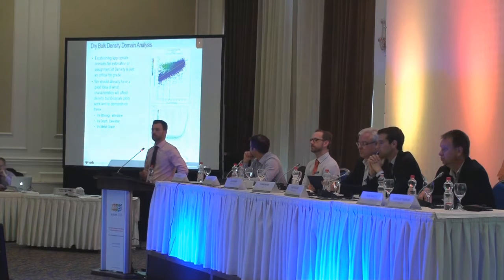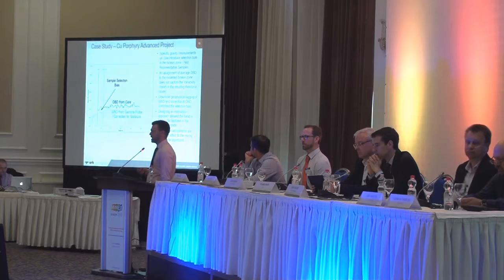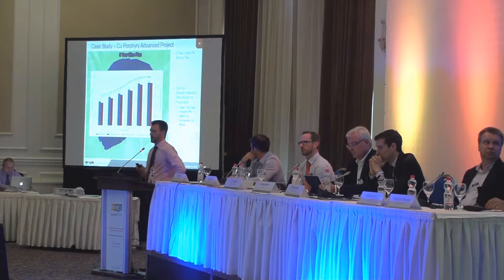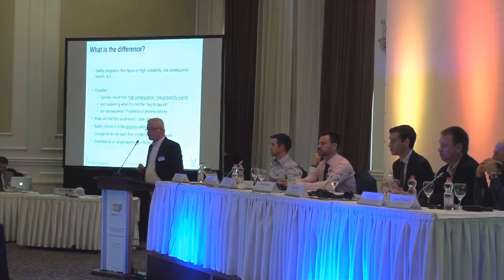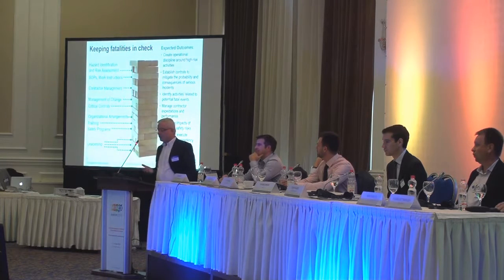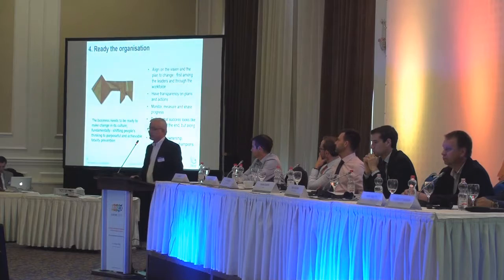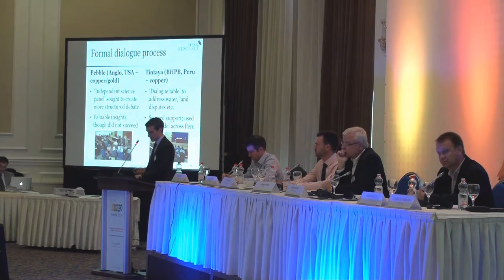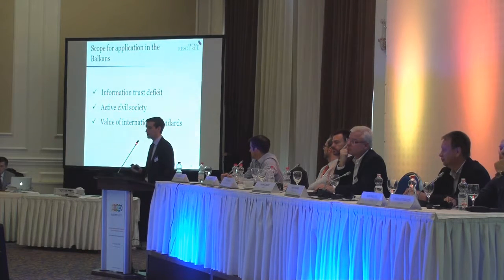MINEX Europe 2018 - Session 5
SESSION 5: WHY MINES FAIL?